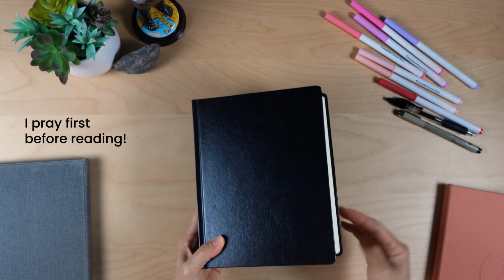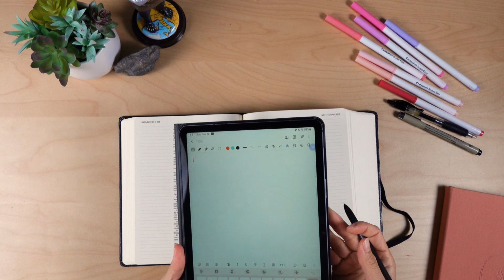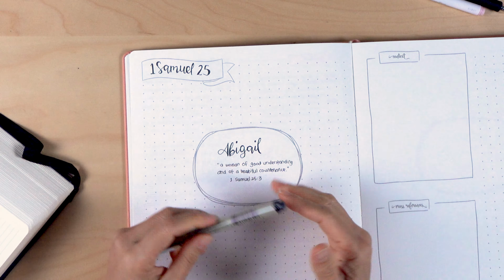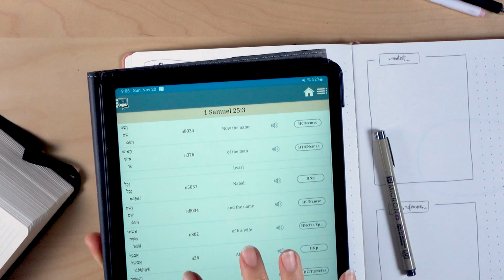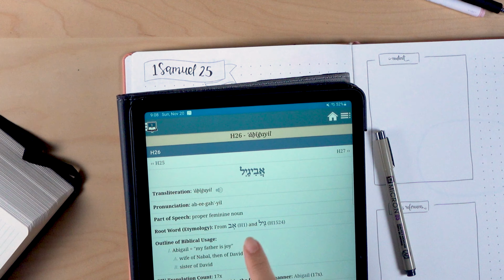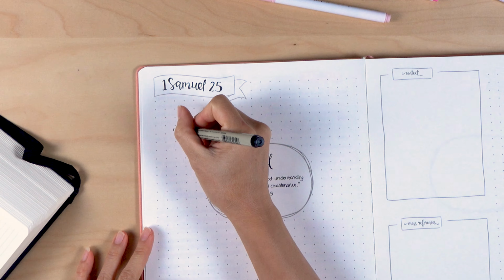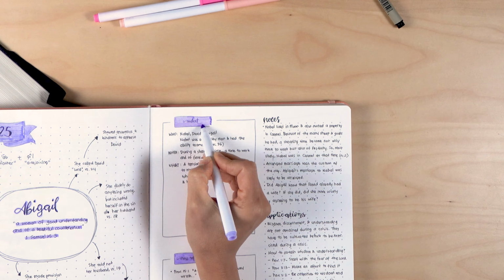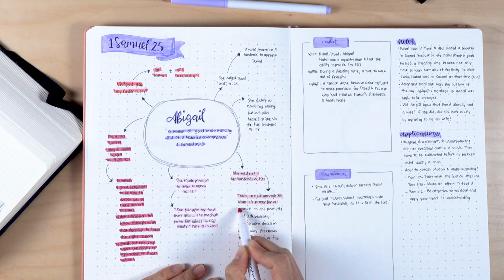HOW TO CHARACTER MAPPING | Abigail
Learn how to map a character in the Bible. In this video, I will show you how to do that using the character Abigail as a simple example, which can be found in the Scripture Mapping Journal sold in my Etsy shop. This video version of that example is for you who are visual learners like me!

00:48 One thing I do before mapping
2:20 Supplies
4:08 Write out the name of the character and the scripture
6:23 Define the name of the character
10:02 Write down other points/observations
17:29 How to write context
20:43 How to write cross-references
23:23 How to write notes
26:20 How to write applications
28:40 How to color
31:40 Color swatches

Mentioned in the video:
Pigma Micron 0.5 mm black ink
Pilot G-2 gel pen 0.5 mm black ink
Crayola Super Tips 50 markers
Blue Letter Bible, access on desktop or download as an app